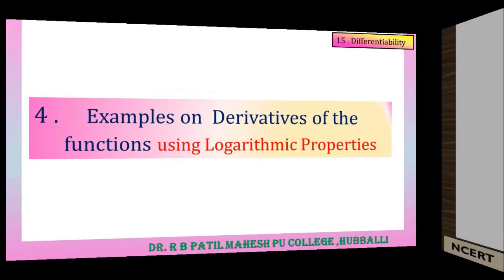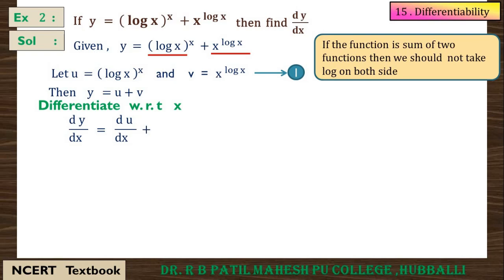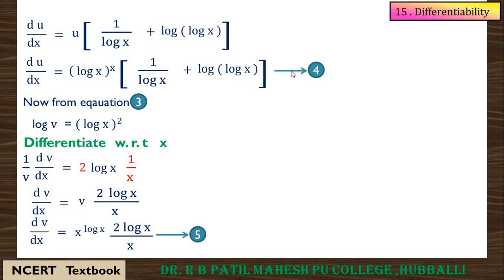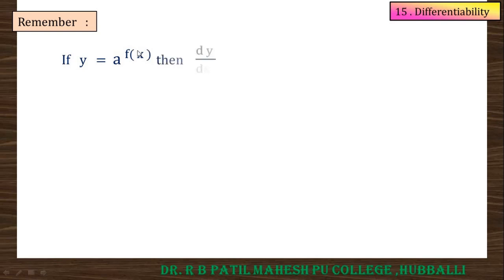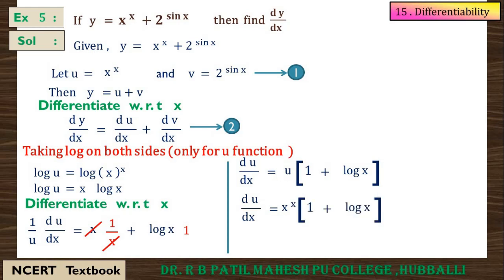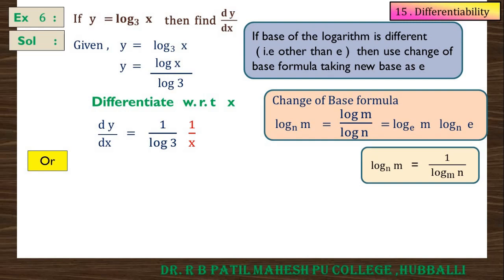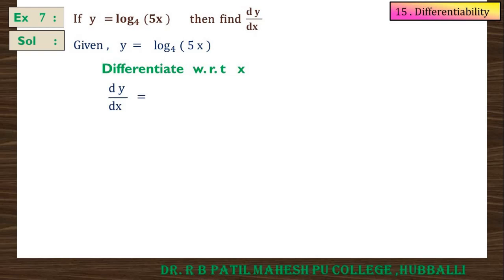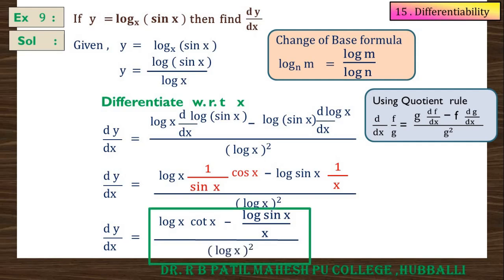Differentiation Lecture 16 Examples on Logarithm Properties ( 4 )